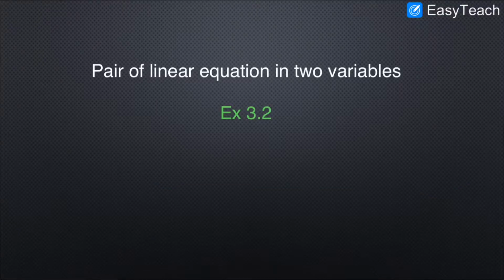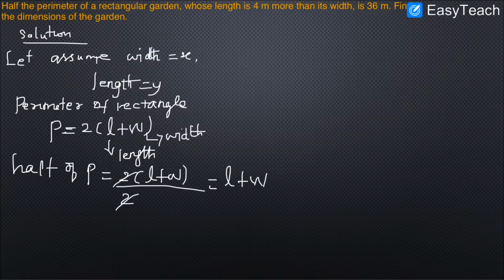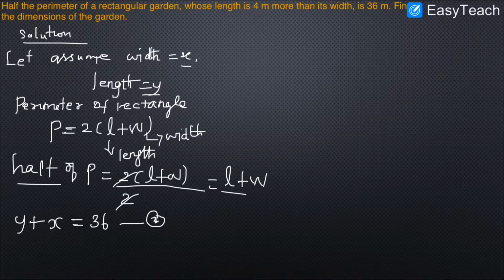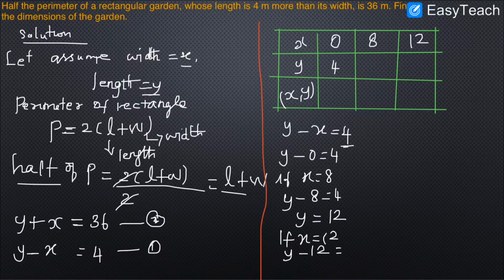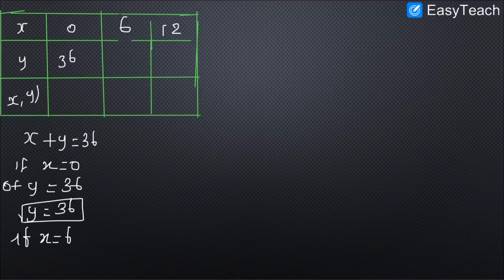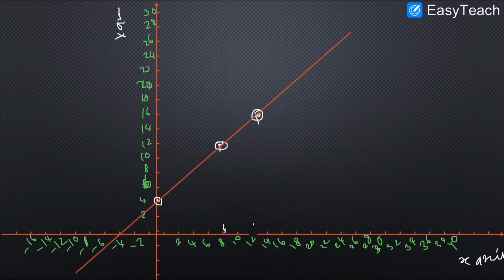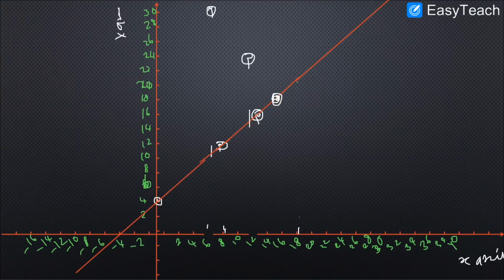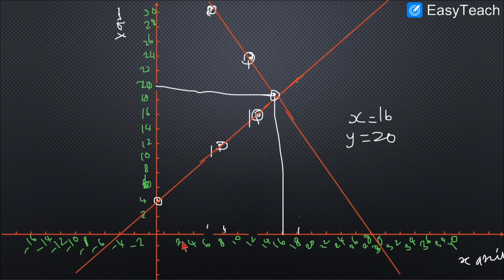Chapter 3 pair of linear equation in two variables ex 3.2